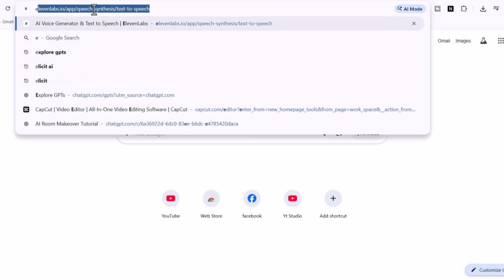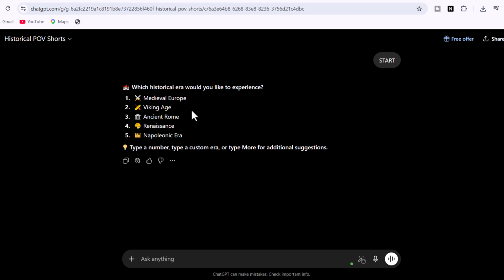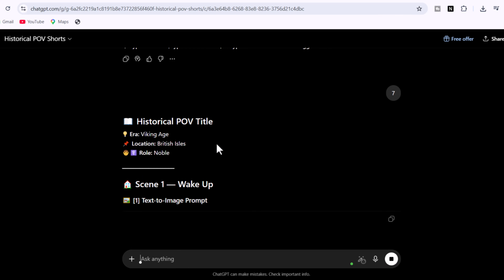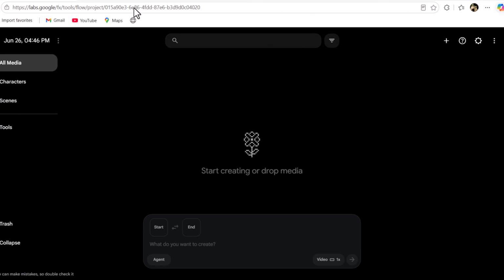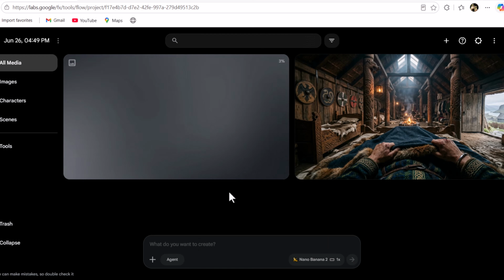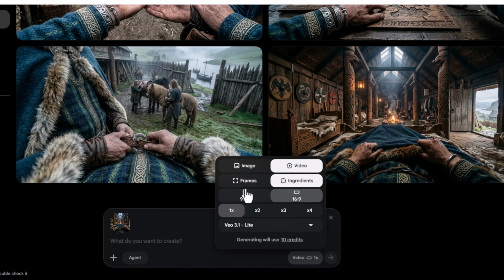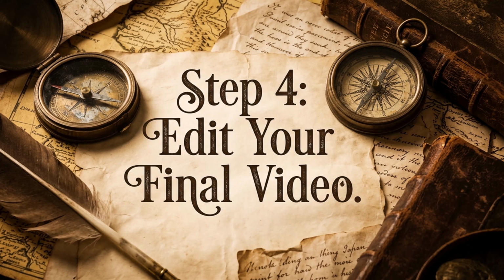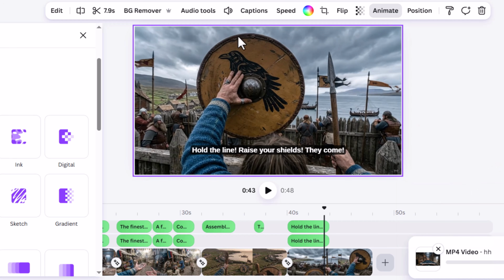How to Create Viral Historical Experience Videos with AI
Want to create viral Historical Experience Videos using AI without spending any money?

In this step-by-step tutorial, you'll learn how to generate cinematic historical stories, create realistic AI images, animate them into stunning videos, and edit everything into engaging YouTube Shorts, TikTok videos, and Instagram Reels.

Whether you want to recreate Ancient Egypt, Ancient Greece, the Roman Empire, Viking life, Medieval Europe, or any other historical era, this workflow makes the entire process simple and beginner-friendly.

📌 In this video, you'll learn:

How to generate historical story prompts with AI

How to create realistic AI images

How to animate images into cinematic videos

Tips to make your historical videos more engaging

These AI-generated historical experience videos are one of the fastest-growing content styles on YouTube Shorts, TikTok, Instagram Reels, and Facebook Reels.k.

historical pov ai video,history videos ai tutorial,how to make historical videos with ai,viral historical pov videos,first person history videos,faceless youtube ai,youtube automation tutorial